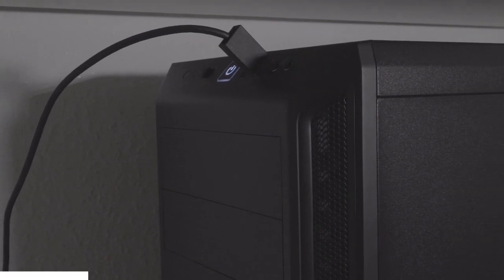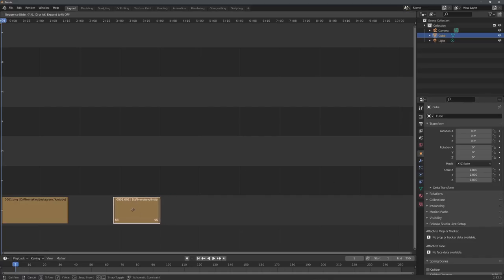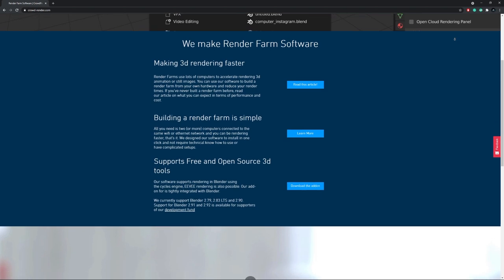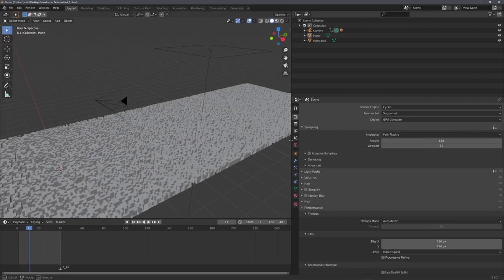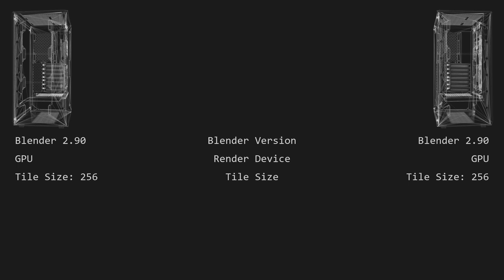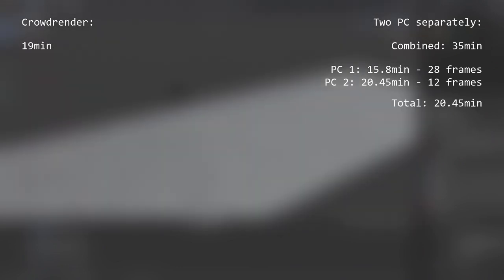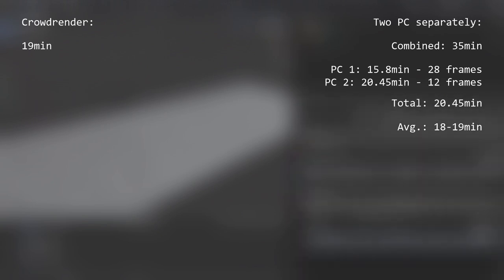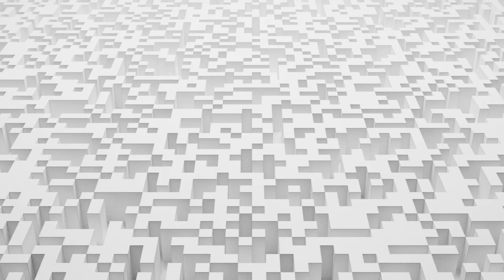Should you set up a Render-Farm [Blender 2.9] | English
In this video, I discuss whether you should set up a local render farm or manually render on different PCs.

**Partners**